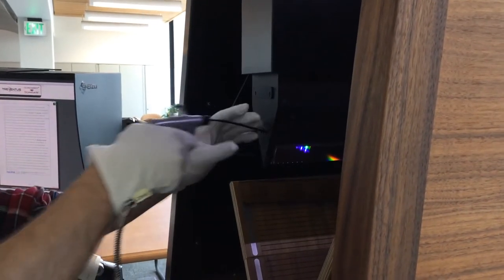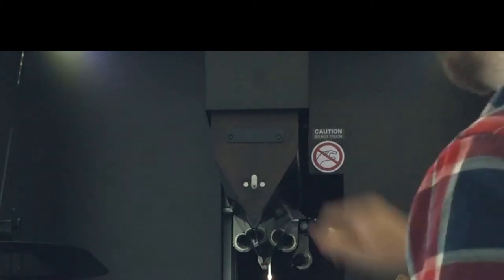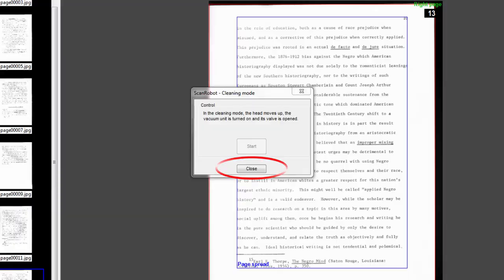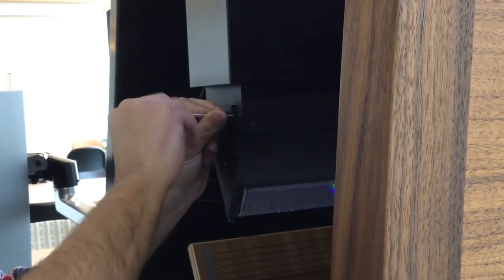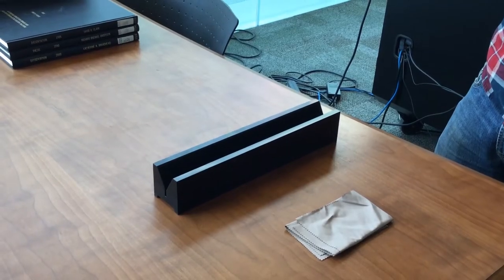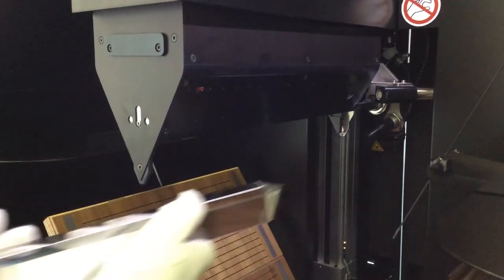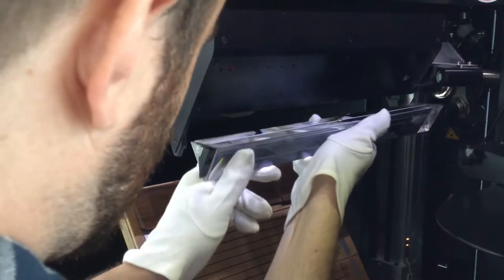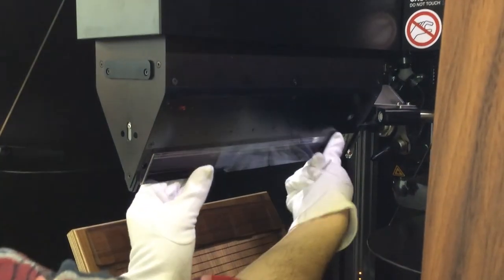Treventus Maintenance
After scanning a few books, the Treventus might get dirty.  If your scans are showing dirt or other debris, it is time to clean the Treventus.  This short video will show you how to clean the Treventus so you can continue to produce high-quality scans.